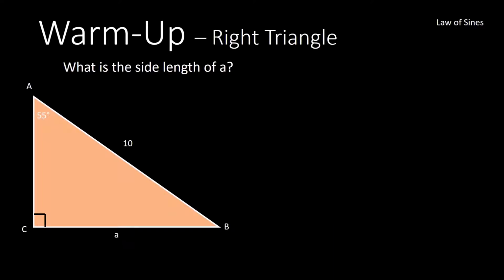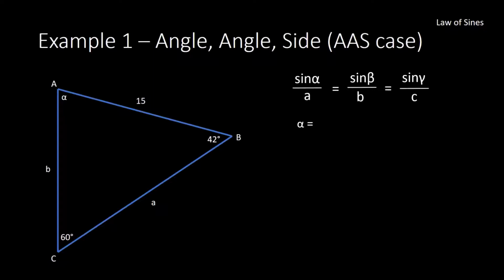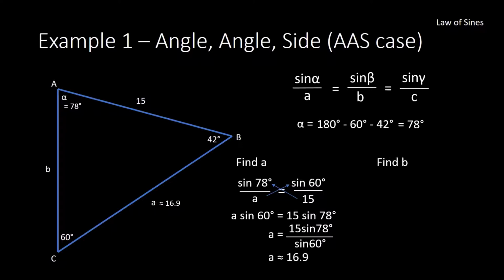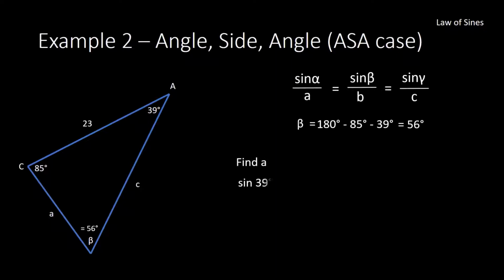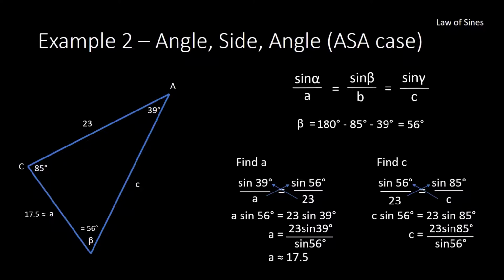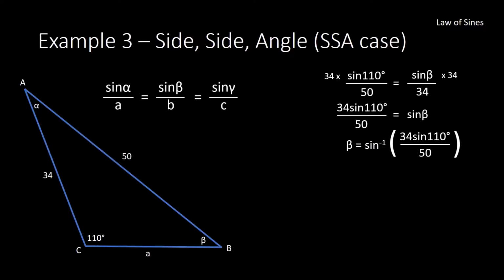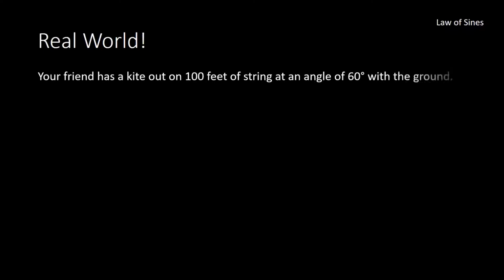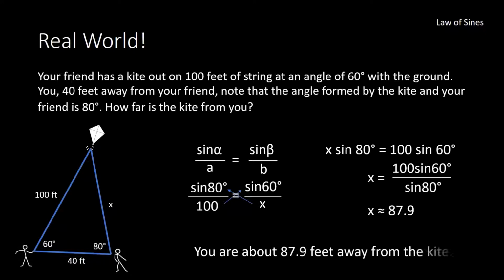The Law of Sines